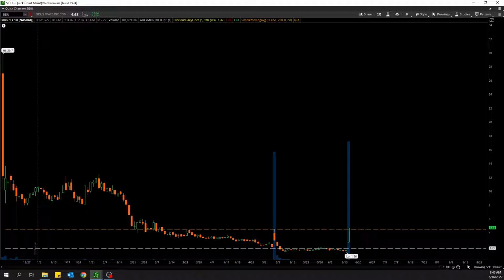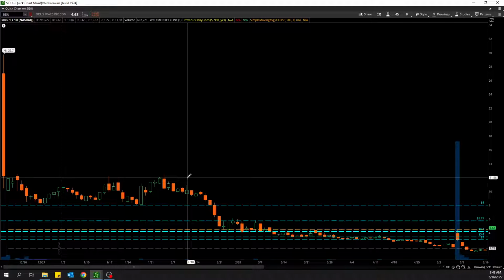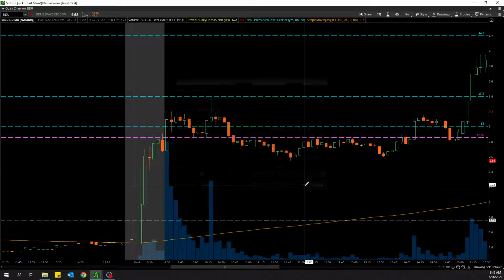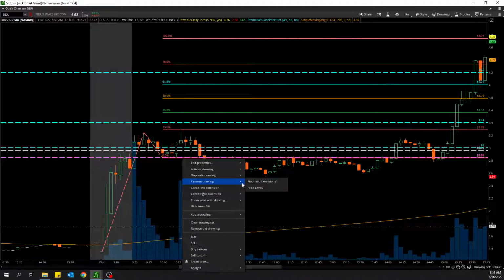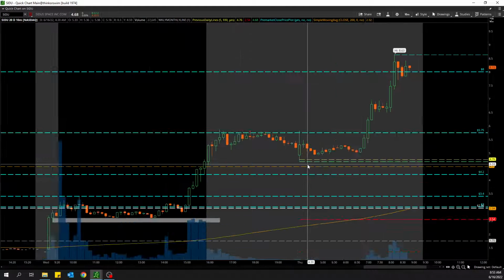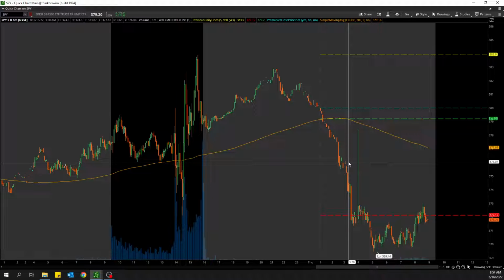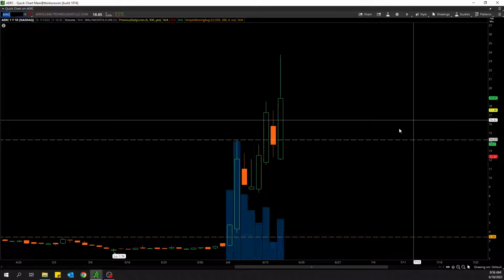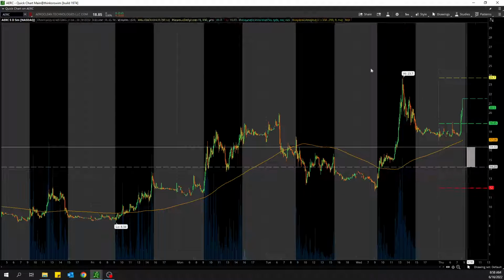🔴 06/15/2022 -$2254.00 LOSS ON $SIDU WAS TOO EARLY AND MISSED OUT!!! 😡😡 MARKET RECAP $SPY $AERC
TRADE RECAP
$SIDU: -$2254.00
MARKET RECAP: $SPY $AERC

Add your email at the bottom right of the screen

You should not continue watching our videos if you don't agree...

These videos are for educational and entertainment purposes only. Investing of any kind involves risk. While it is possible to minimize risk, your investments are solely your responsibility. It is imperative that you conduct your own research. I am merely sharing my opinion with no guarantee of gains or losses on investment.